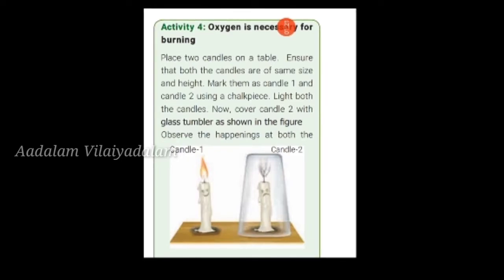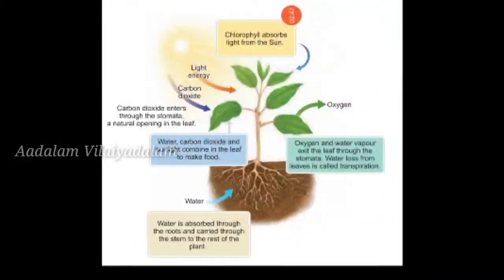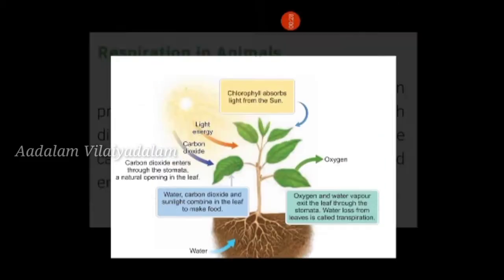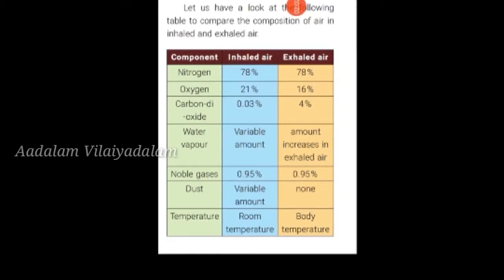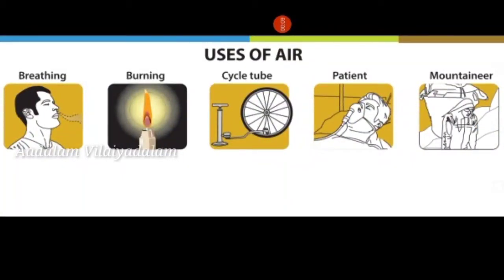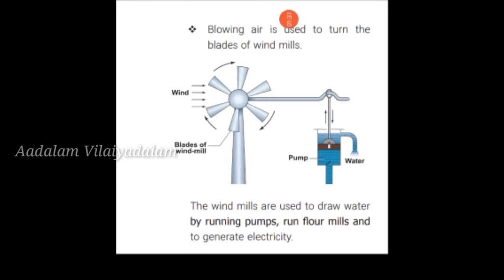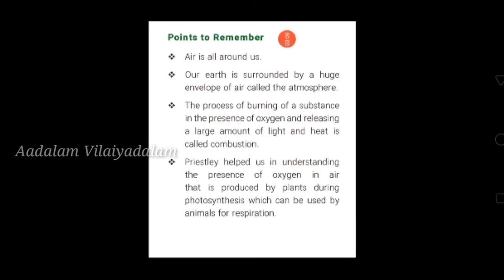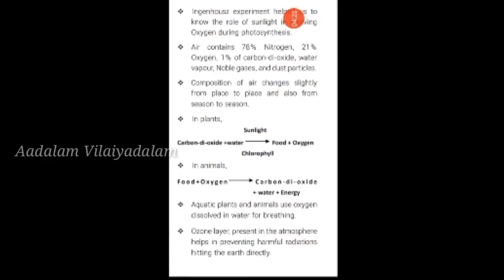6th STD SCIENCE | UNIT- 4 | AIR | part 2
1)Burning and combustion
2)plant picture explain about photosynthesis
3)plant picture only start but explanation
4) respiration of plants and animals
5)uses of Air
6) points to remember